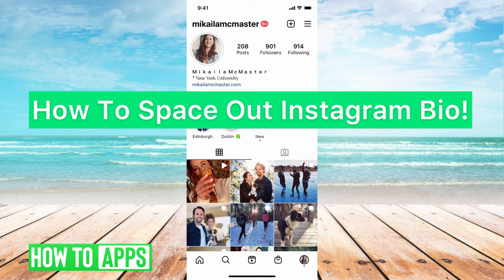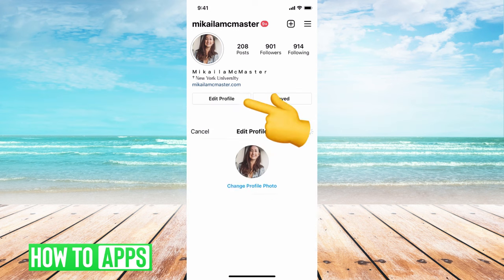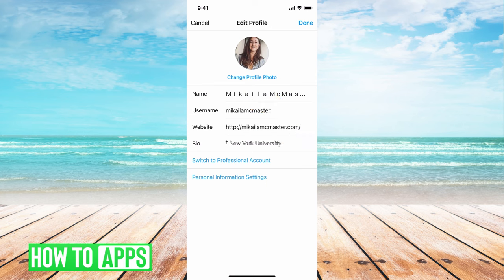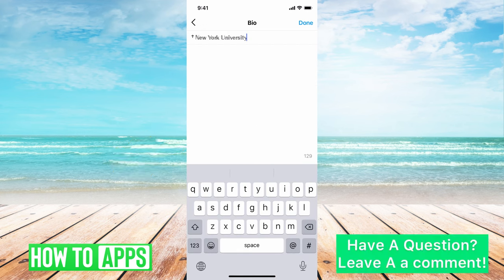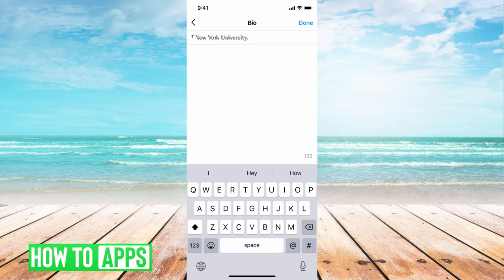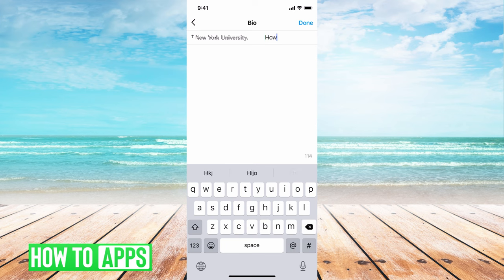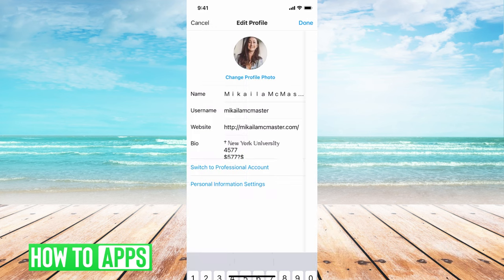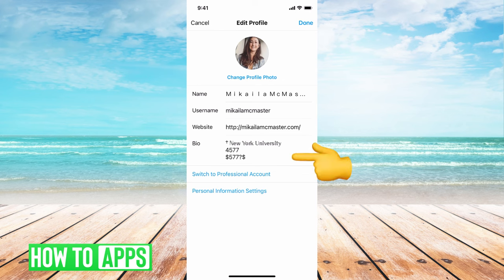How To Space Out Instagram Bio - New Line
Let's add a new line by spacing out our Instagram bio in this quick and easy guide.

Instagram used to not allow you to add line breaks or new lines to your bio to help space it out. With the latest iPhone and Android operating systems and Instagram, you can add spaces simply through the keyboard itself. I walk you through the steps to space out your bio to make it more aesthetic and formatted better.